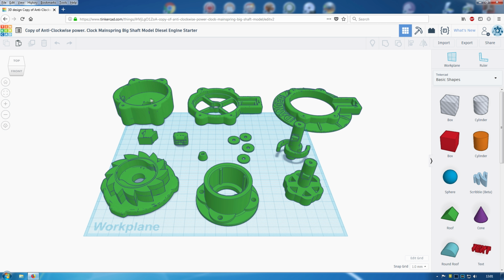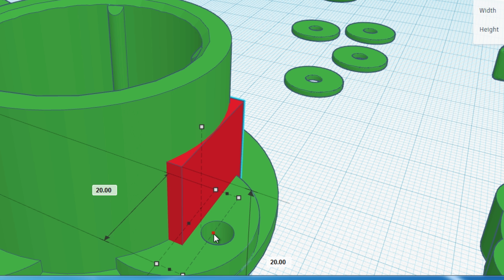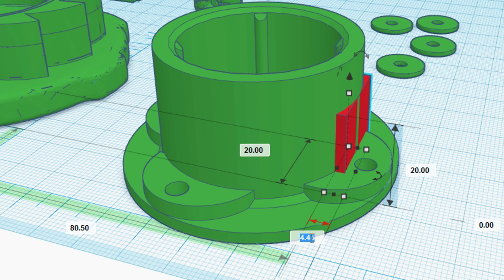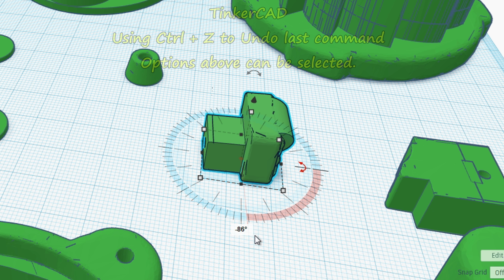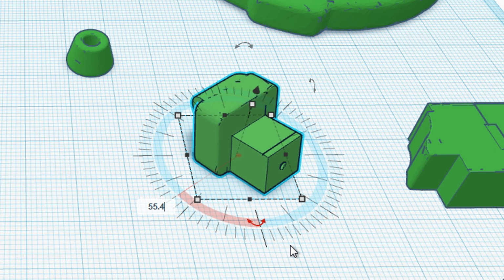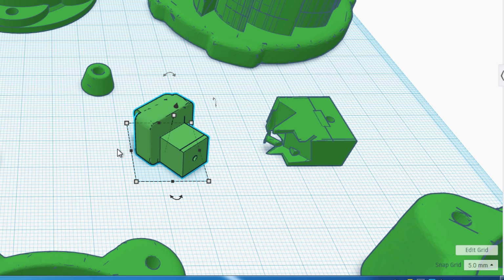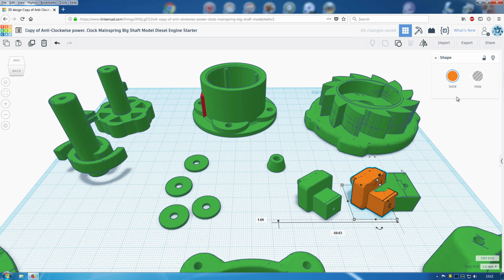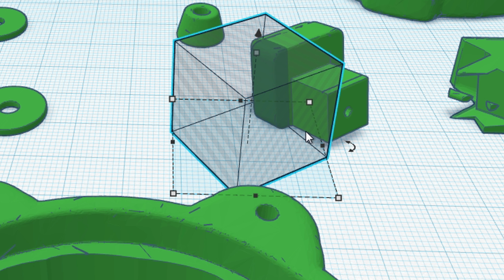TinkerCAD Ruler. Rotation fraction, part, angles. Odd shaped holes.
TinkerCAD Ruler. Rotation fraction, part, angles.

Odd shaped holes.

A Basic Guide, tips, etc...